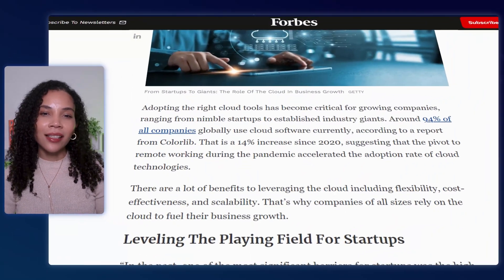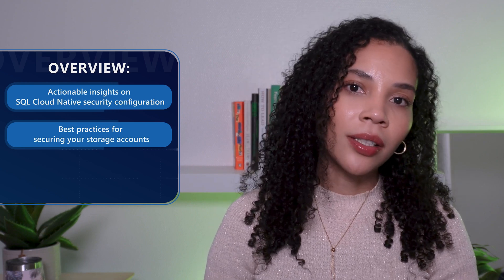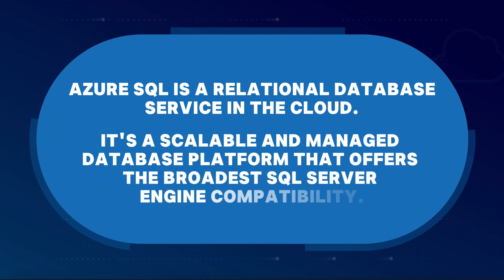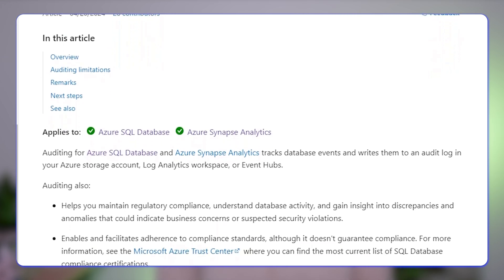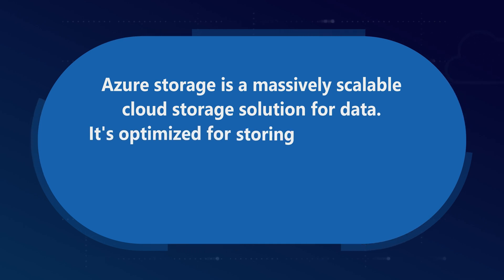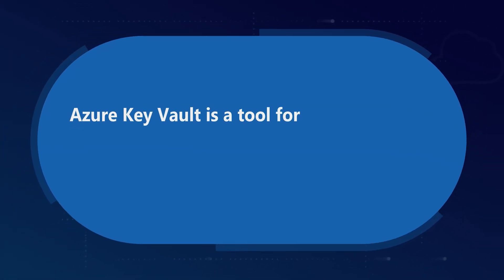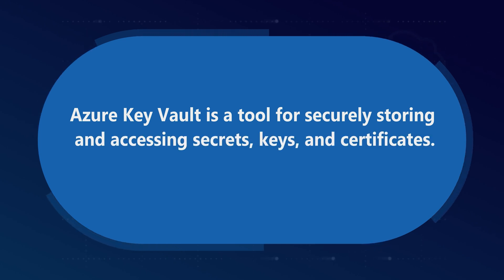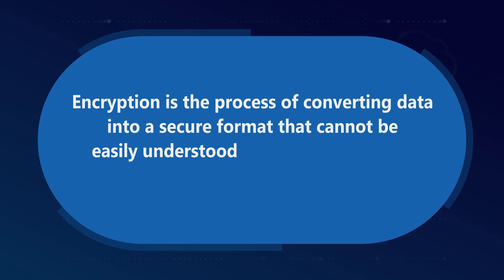Advanced Azure Security: SQL, Storage, and Encryption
🧑‍💻Exclusively for ALSO partners: specialized sessions and workshops for optimal exam preparation. Explore our security section for M365 and Azure training options. Don't miss out and explore upcoming courses

🎬 ALSO is excited to present to you our bi-weekly cybersecurity episodes in collaboration with Venicia from Cyber Queen.

💡About this episode:

Discover practical advice on configuring SQL Cloud Native security and implementing best practices for securing your customers’ storage accounts, as well as utilizing Azure Key Vault and Encryption services. Whether you want to improve your knowledge of managing vital data or are seeking to enhance your security measures, this episode provides a wealth of valuable information!

Let's delve into how Azure's security features can safeguard SQL databases, storage accounts, and cryptographic keys, along with exploring the service options available through Microsoft Defender for each.

E12: Azure Security Wrap-Up: BC, DR, Lighthouse, and Educational Resources

E13:  Azure Purview In-depth Exploration

You want to get more information about Cyber Queen?

Follow the ALSO channel to not miss any news and updates for your customers! / @ALSOHolding